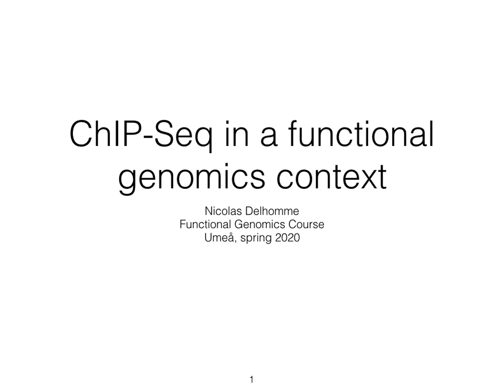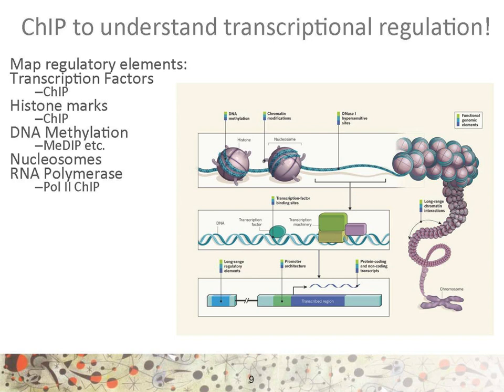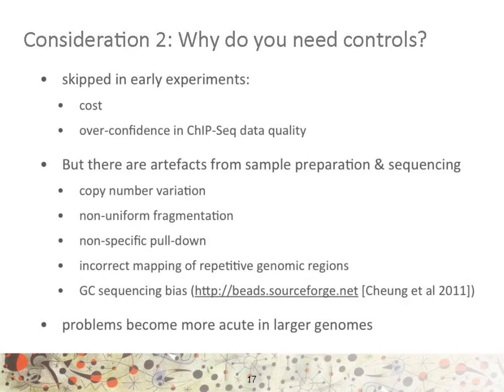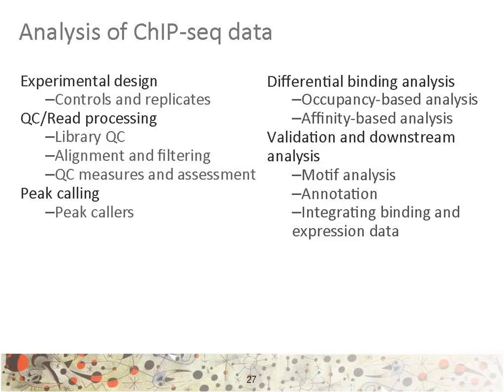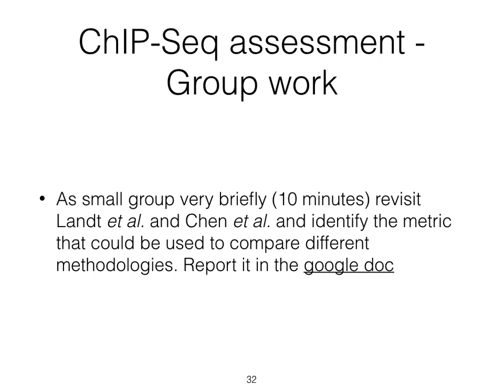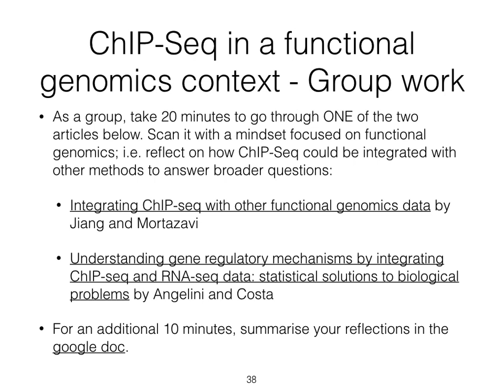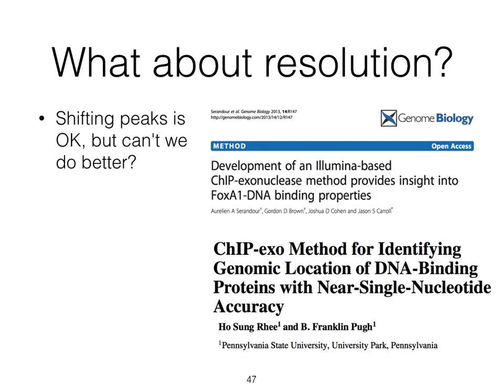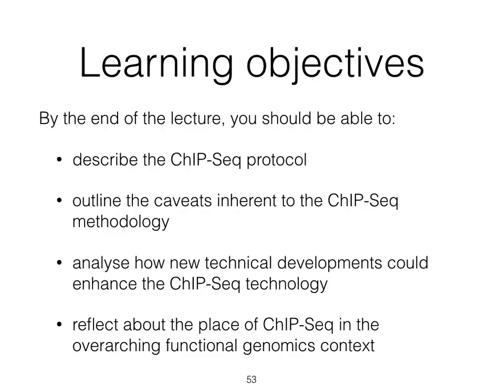Lecture 8 ChIP Seq in a functional genomics context